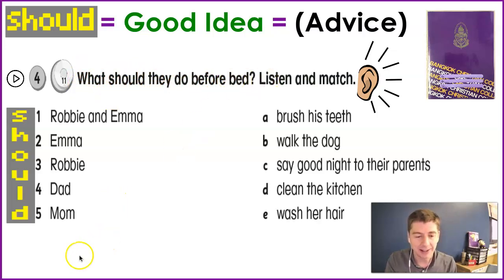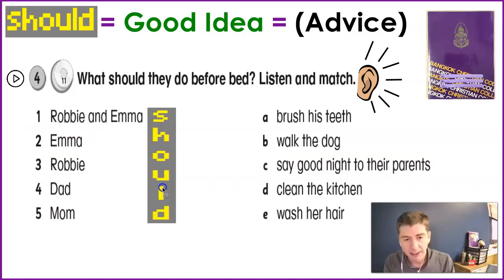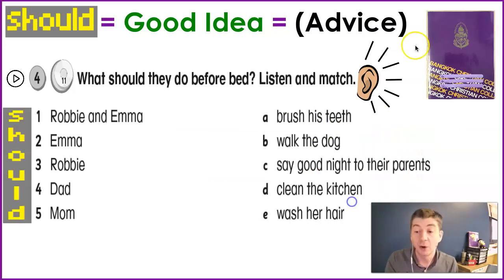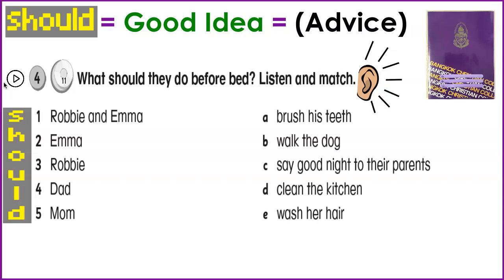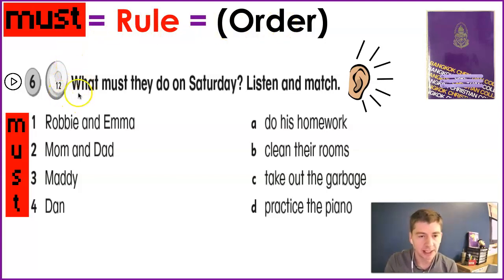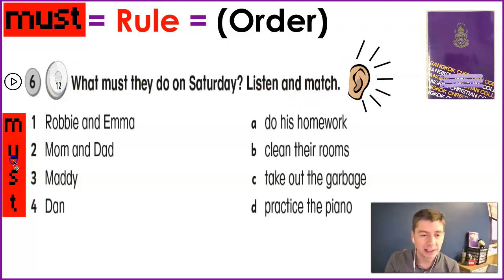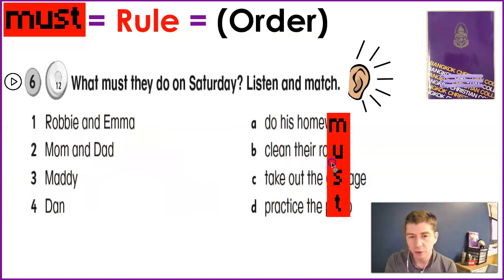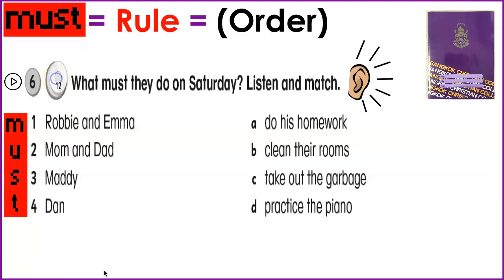Must/Should (Video 4)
Learn how to use MUST & SHOULD